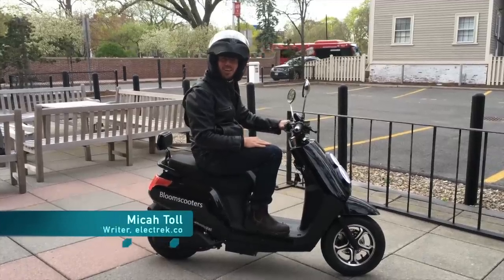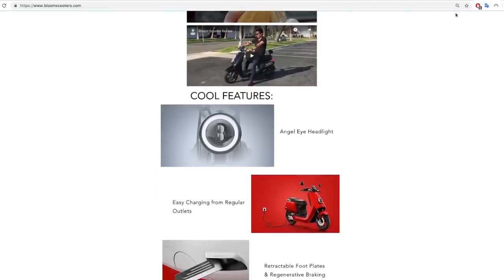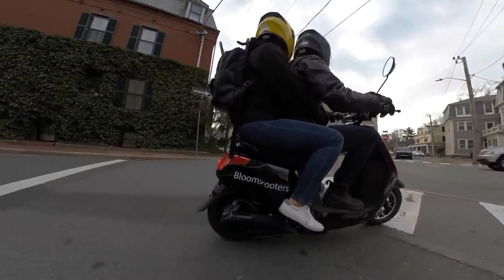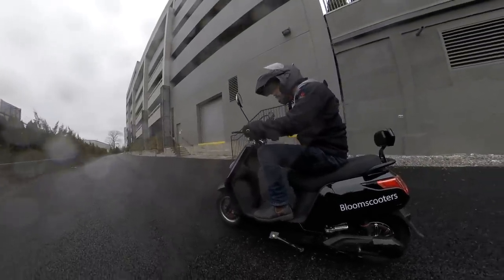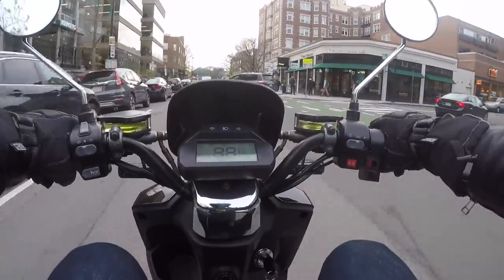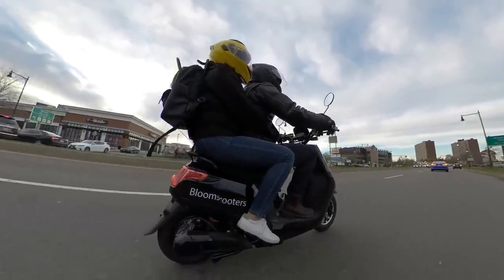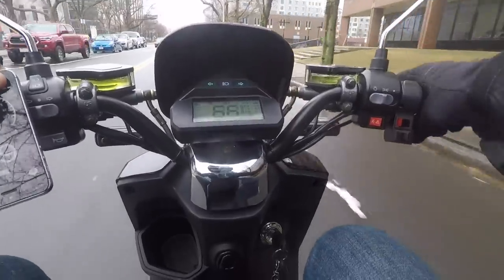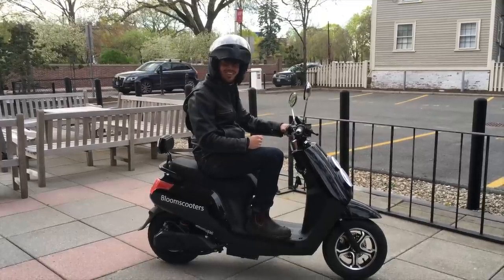Review: $1,999 Bloom Scooter electric moped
The BloomScooter is one of the cheapest sit-down electric scooters in the US.

Note: Please do not confuse this scooter with ZoomScooter. ZoomScooter reached out to tell me that they are two different companies that are not connected. The fact that their logos are nearly identical and they are both affiliated with Ampere Motors parent company is purely a coincidence, as ZoomScooter explained to me in their Cease and Desist letter. This is a BloomScooter and not a ZoomScooter, no matter how similar they look.